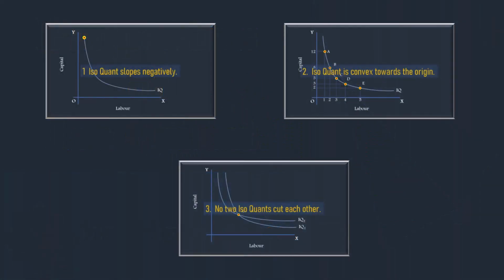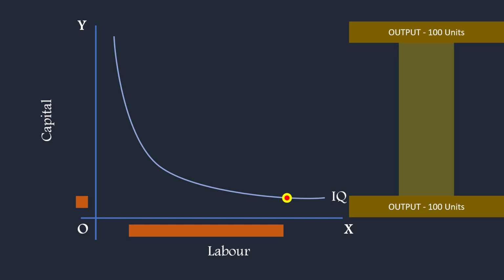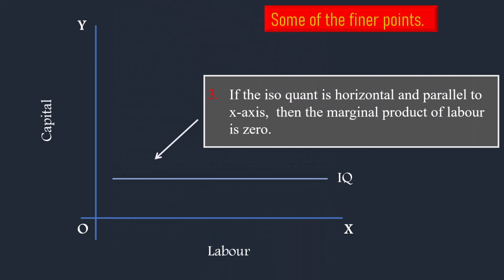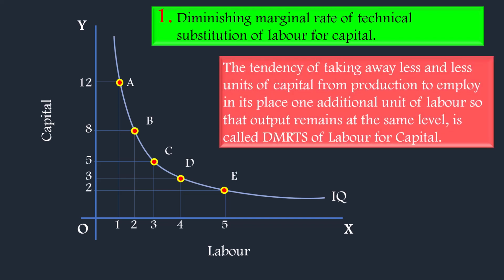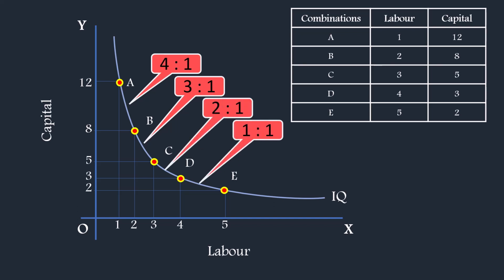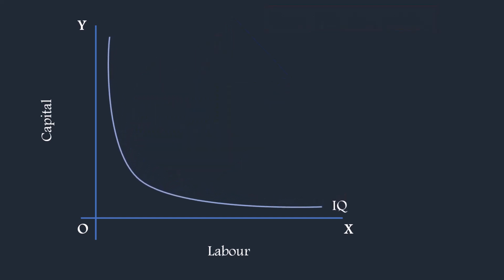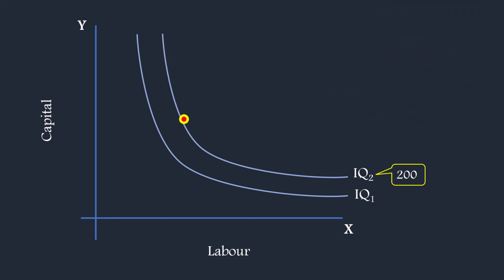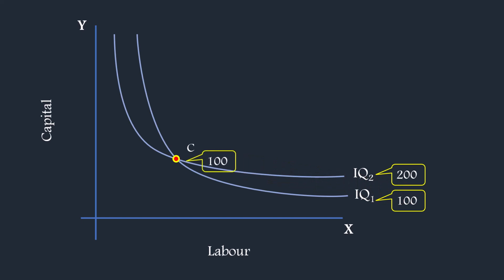Properties of Iso Quant